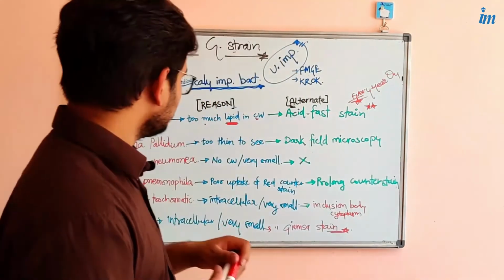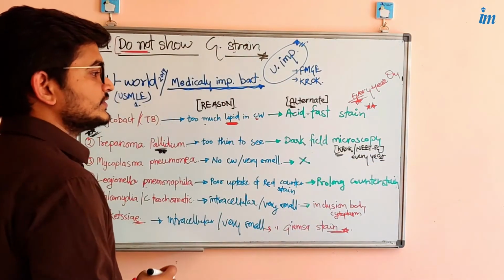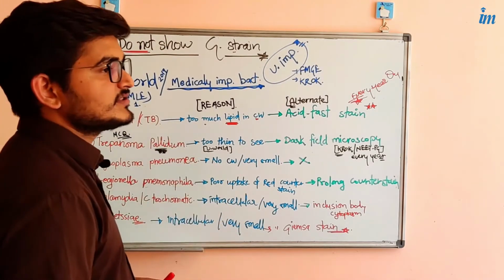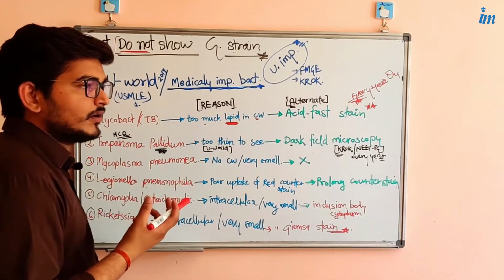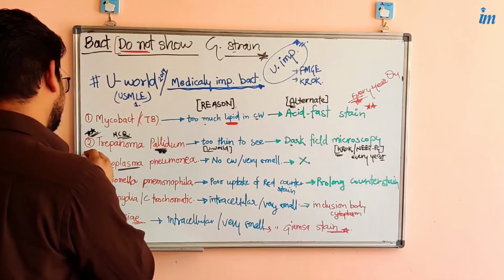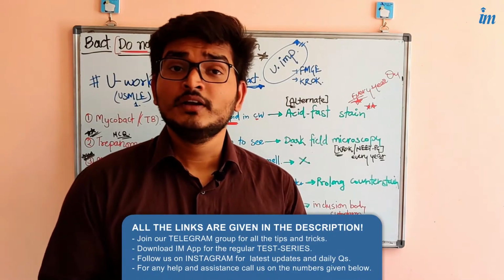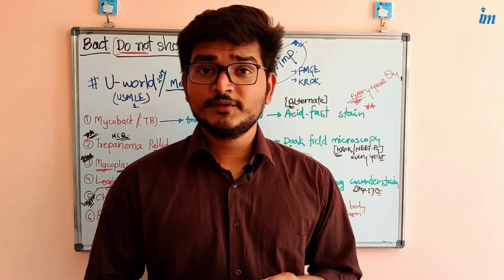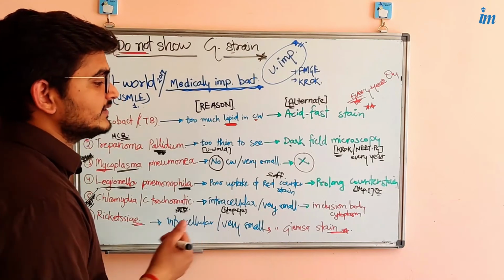Important Bacterias | Microbiology | Inspiring Mindz Coaching